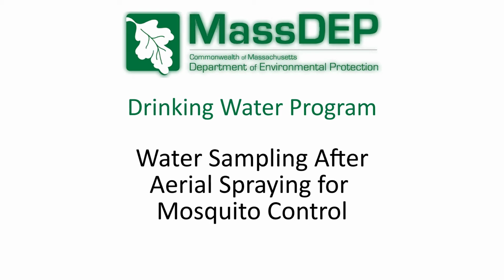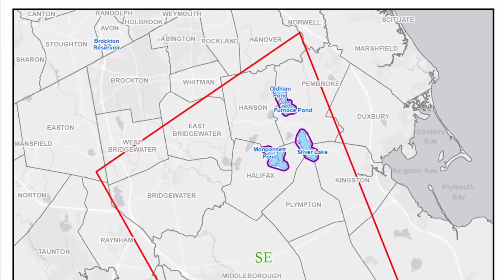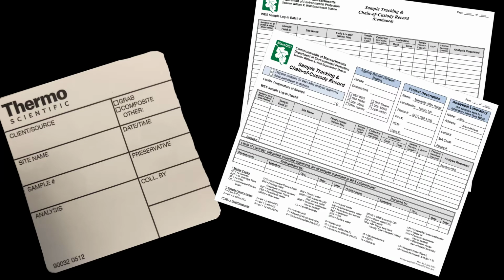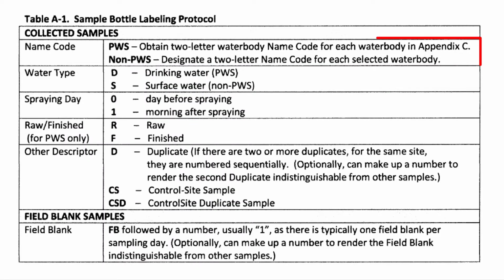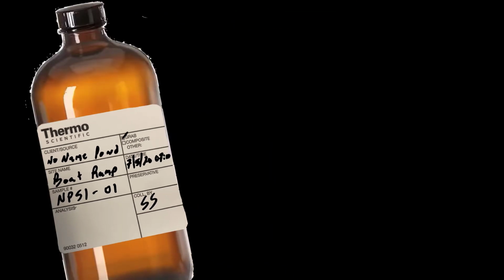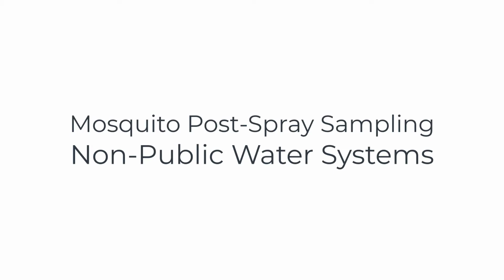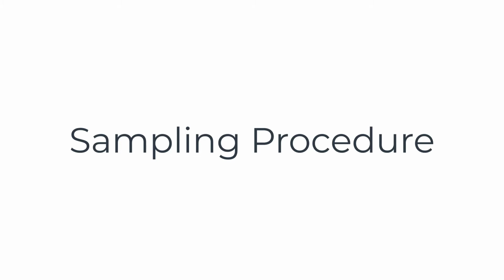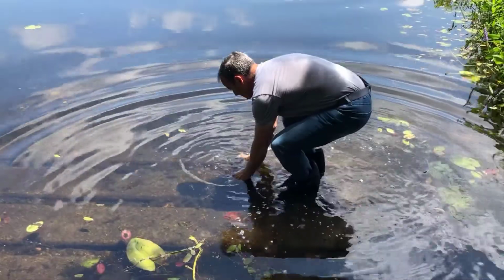Water Sampling after Aerial Spraying for Mosquito Control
This video was written by Scott Sayers, Kathy Romero, and Eric Cheung.  Narrated and edited by Eric Cheung.  Music by Ben Joaquin.

For questions about water sampling following aerial spraying for mosquitoes, please contact your Regional Office:

In the event of an aerial spray event, public water systems participating in water sampling will be provided with MassDEP Regional staff telephone numbers.

Public Water Systems will be contacted by MassDEP Regional Offices with their water sampling results following aerial spraying for mosquitoes.

The sampling results may need to be reported on your Consumer Confidence Report (CCR).

For questions about CCR reporting language, please contact Marie Tennant, MassDEP’s Drinking Water Program, at or or contact (Subject CCR).